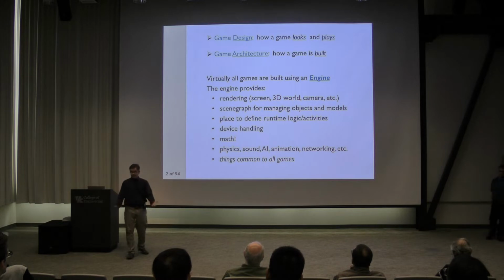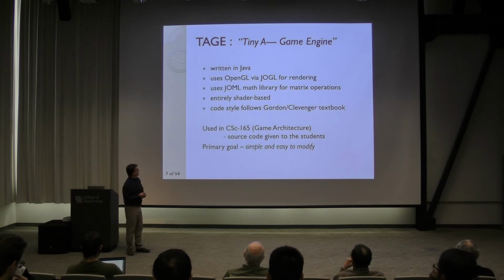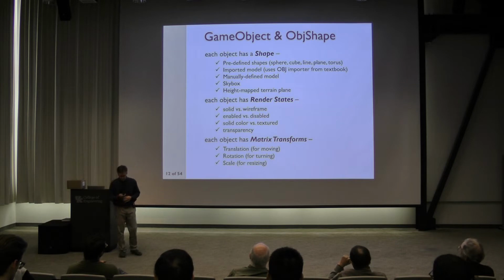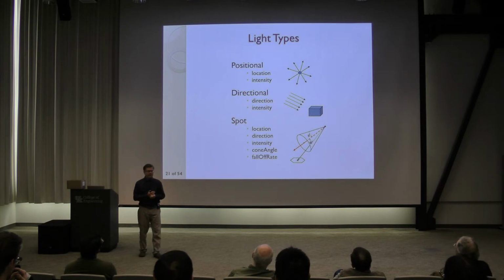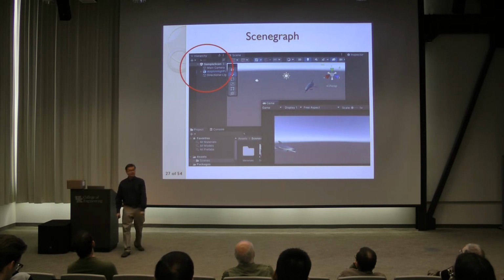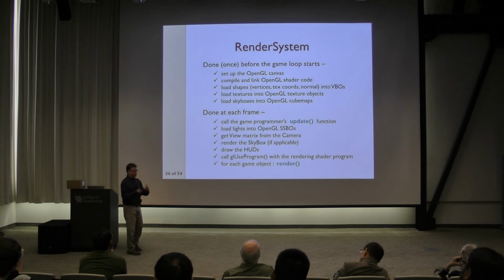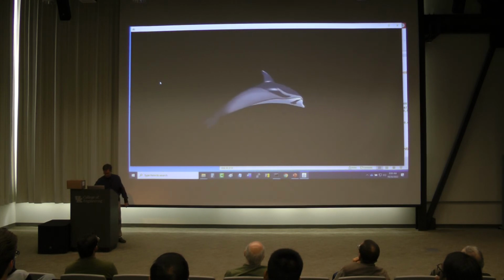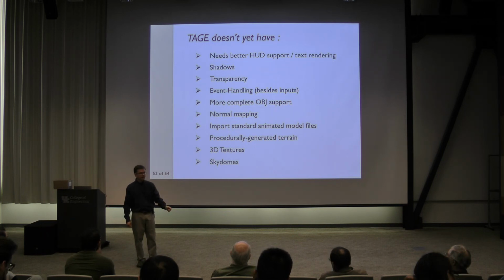UKY - Dept. of Computer Science Keeping Current - 10-26-22 - Dr. V. Scott Gordon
Build Your Own Game Engine

Abstract: Videogames today are built using engines such as Unity, Unreal, Lumberyard, CryEngine, and dozens of others. The engine handles the basic tasks common to all games: 3D real-time rendering, object and scenegraph management, lighting, cameras, animation, etc. Perhaps you have used an engine to make your own game, but have you ever thought of building your own engine? It is a fun and challenging project that appeals to aspiring hardcore coders. Dr. Scott Gordon is a professor at California State University Sacramento, where students in his Game Architecture course build video games atop his own game engine "TAGE". But a few of his most ambitious students opt instead to first build their own engine from scratch. In this talk, Dr. Gordon describes how game engines are organized, and how to build your own. (Dr. V. Scott Gordon will give away a few copies of his textbook "Computer Graphics Programming in OpenGL with C++" through a lottery drawing. So come to enjoy the exciting talk and also get a chance to receive a copy of his excellent textbook on OpenGL Shader Language coding)